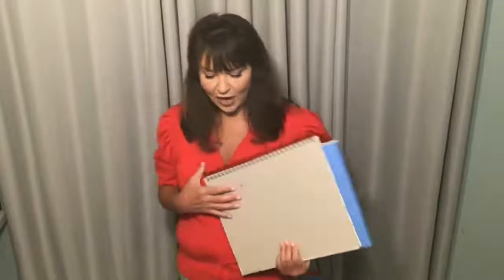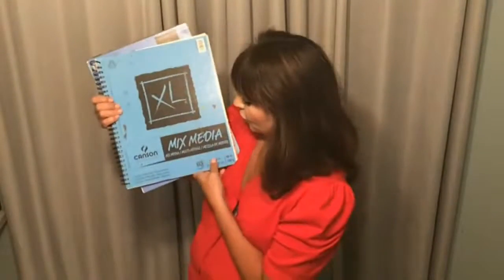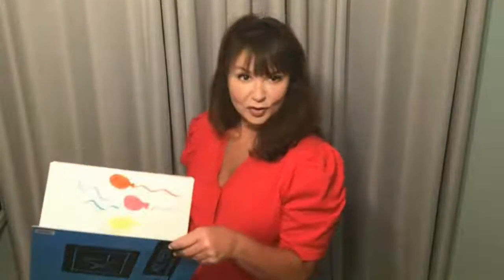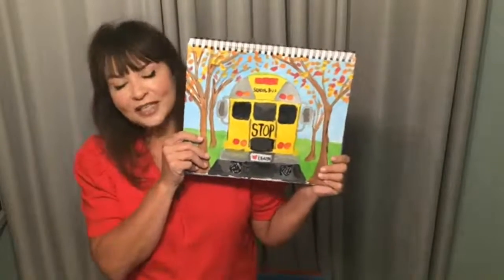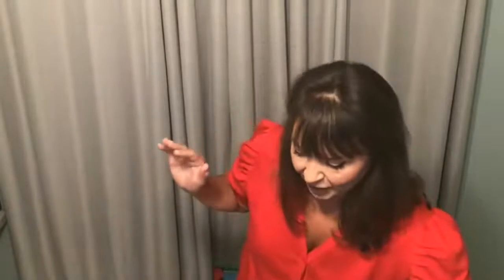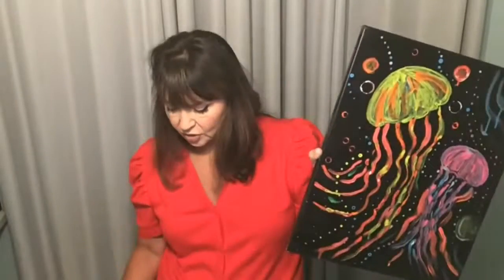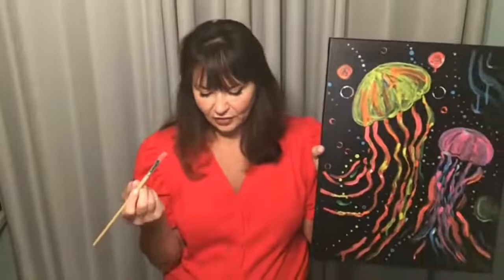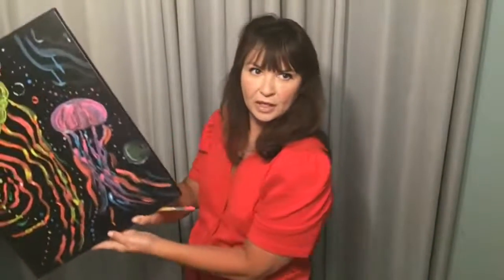How To Draw Girls Beach Day | Learn To Draw Step-by-Step. Free Summer Printables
How To Draw Girls Beach Day | Learn To Draw Step-by-Step. Art For All Ages.  Step-by-Step Painting Lesson, Summer Art Activity, Girls At The Beach. Create online or in-person step-by-step art activities with Denyse, a Certified Art Teacher! Freebies.

Denyse does private in-person paint parties & virtual art parties that include:
Corporate Events
Team-Building Activities
Paint and Sip
Paint Night